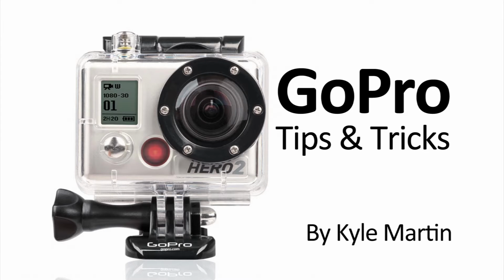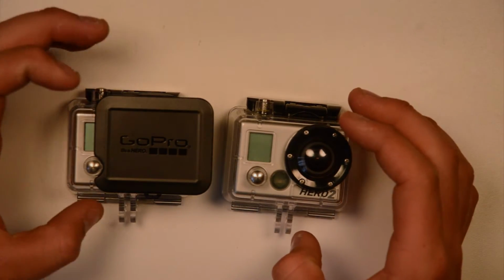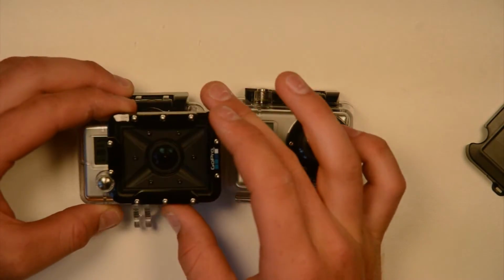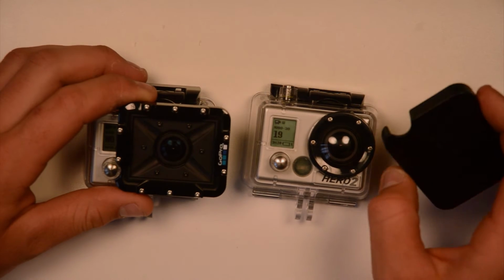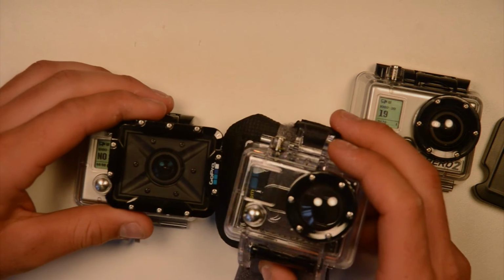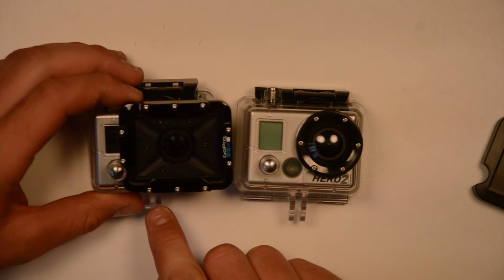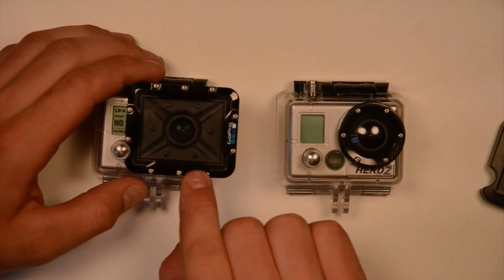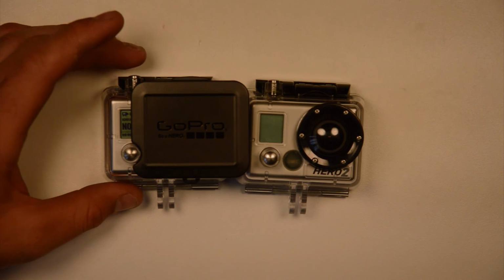Dive Housing Vs Original Go Pro Housing GoPro Tips & Tricks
In this GoPro Tips and Tricks Video I show the differences in the shape and size of the new GoPro Dive Housing vs the original HD HERO housing. I also talk about all the differences that I can find between the two and how you could move the Dive Housing lens over to a wrist mount if you wanted to.